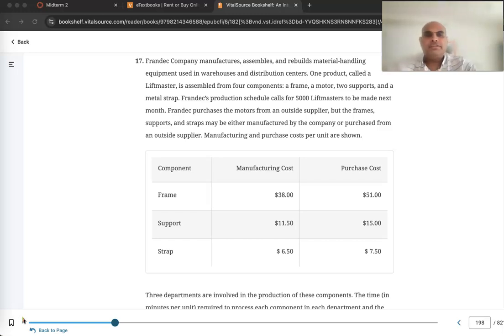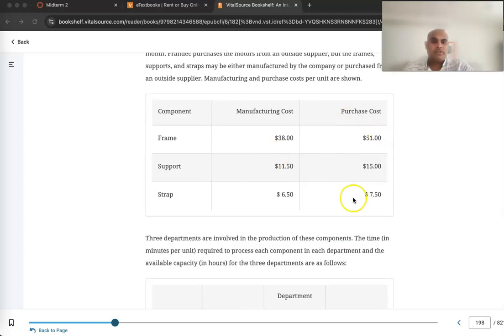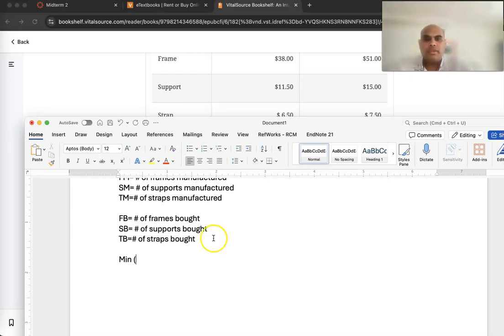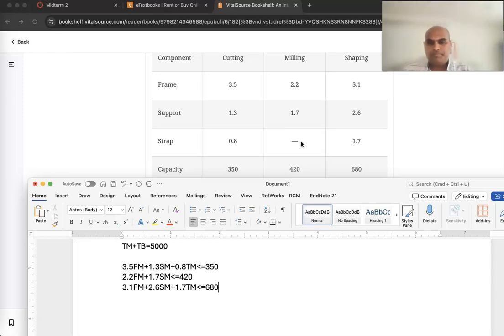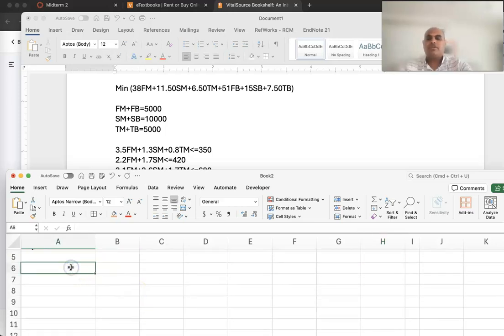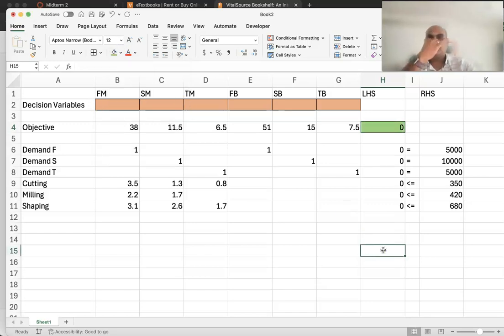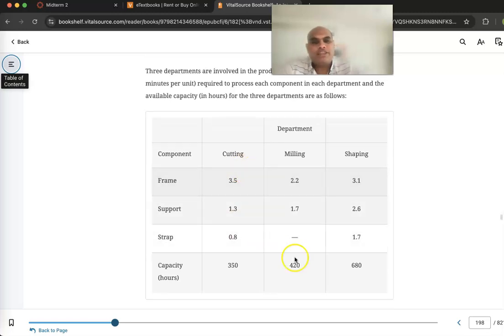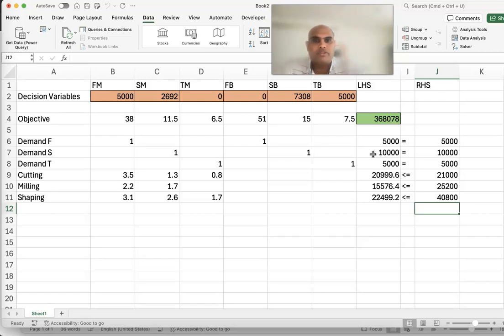Linear Programming: Make or Buy